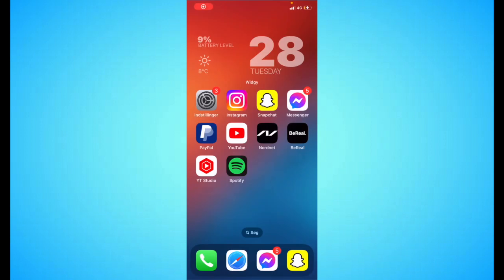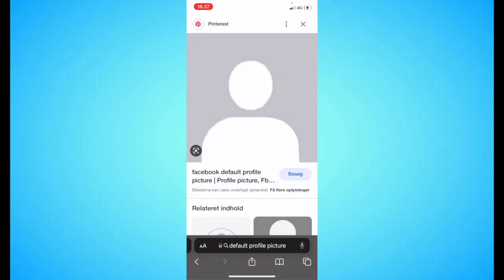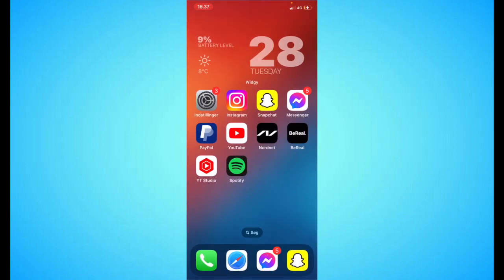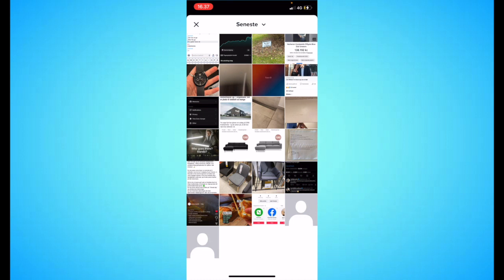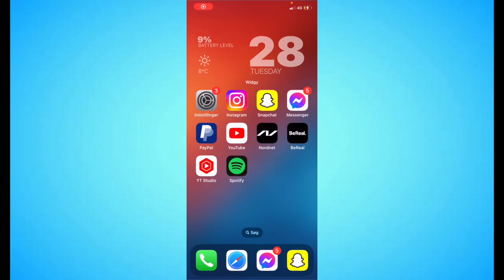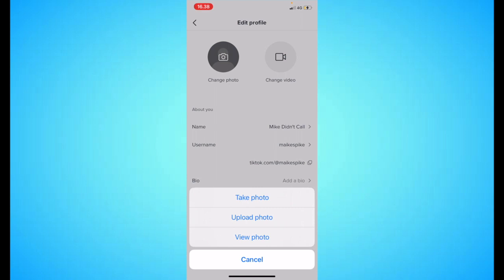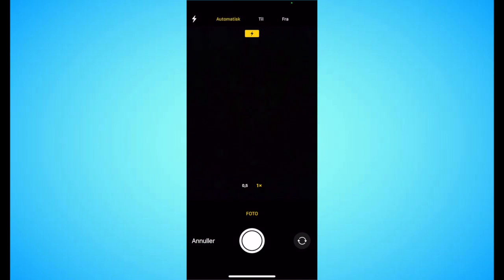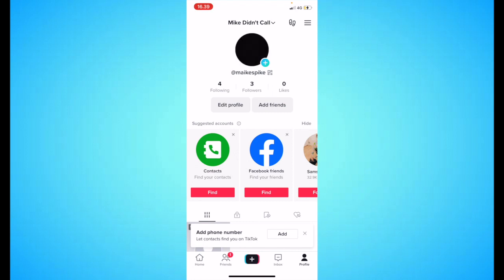How To Remove Profile Picture On TikTok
This helpful video will show you how to remove your profile picture on TikTok in just a few easy steps. Whether you're looking to change your look or simply want to keep your privacy protected, this guide will have you covered. So what are you waiting for? Watch the video now!